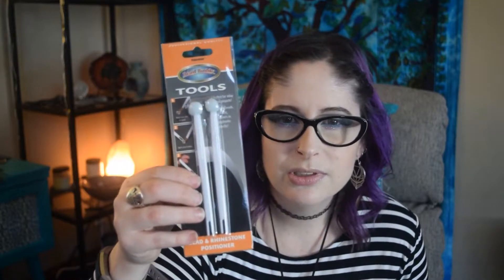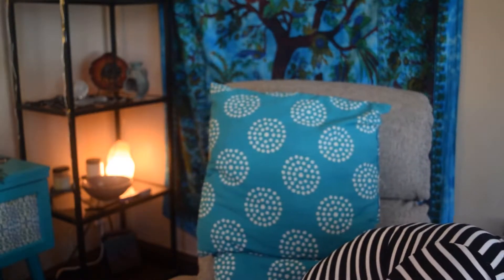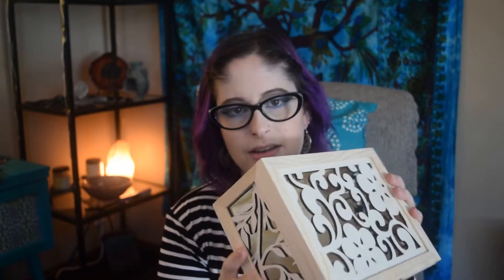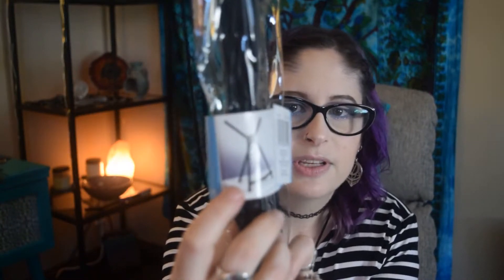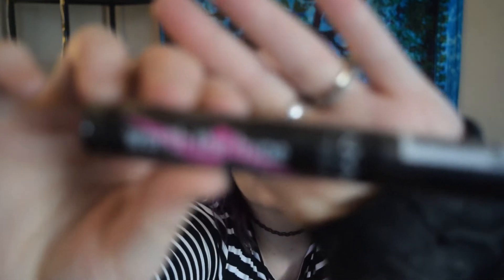Vlog #1: Come Shop With Me, Craft Supplies Haul!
Today I go to AC Moore to check out their going out of business deals. Also, stopped by Michaels, Ulta, and Kroger and show you a haul of all the goodies I find!

 I mentioned I ordered some a couple pieces from his new line of merch, and I can't wait to get them!